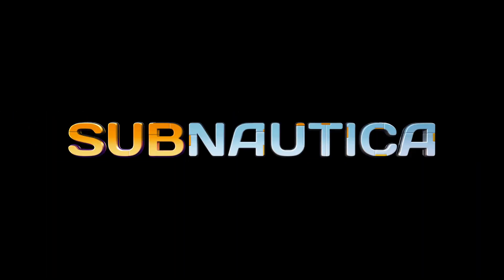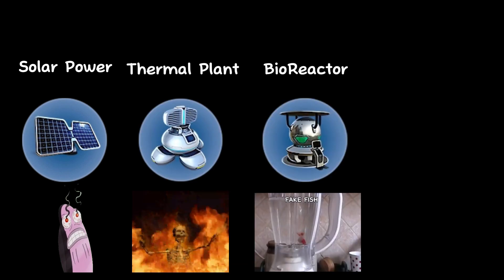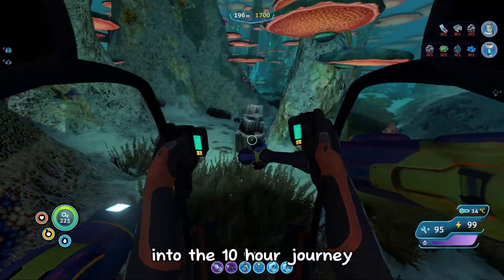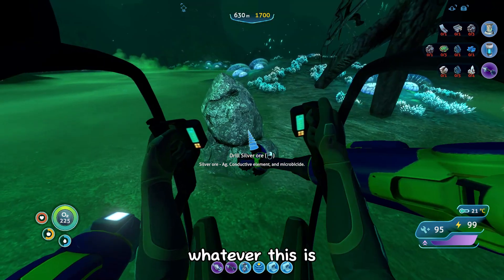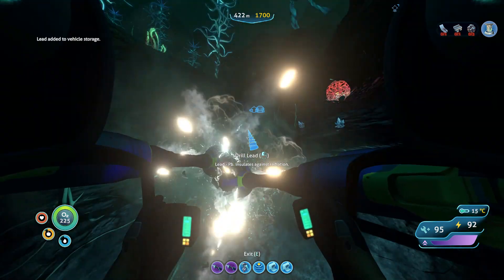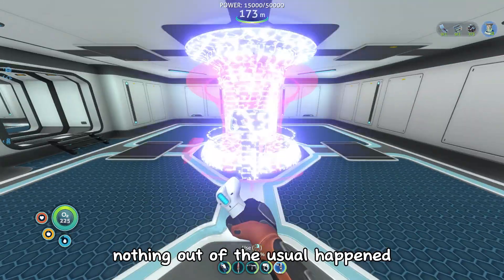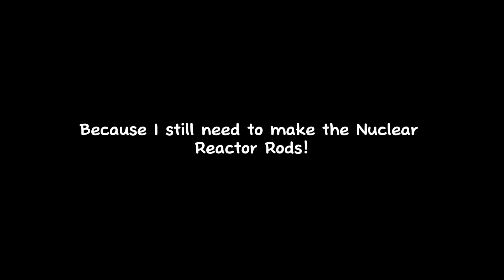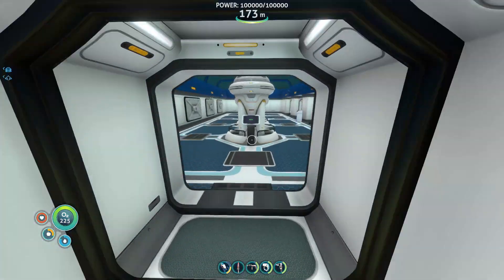Recreating Chernobyl in Subnautica!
Video is shorter than usual due to THIS BEING INCREDIBLY BORING!

Anyways, thanks to @Mr.Elsayt for the thumbnail!